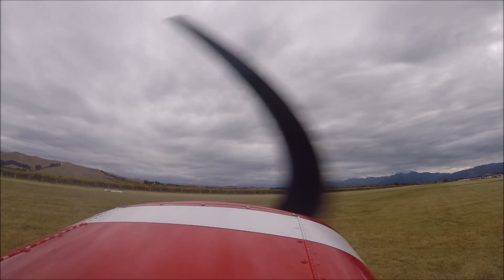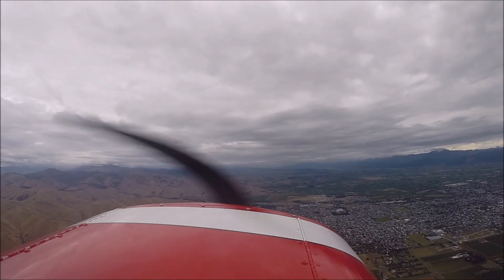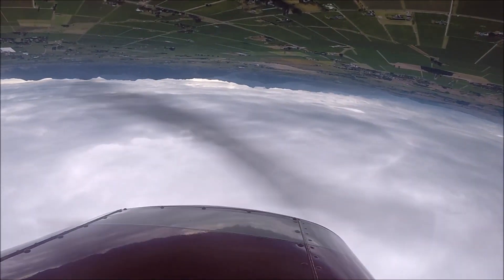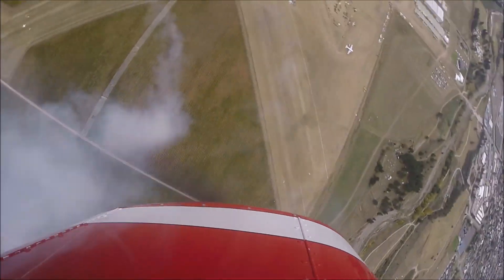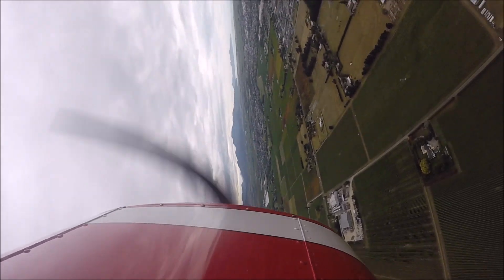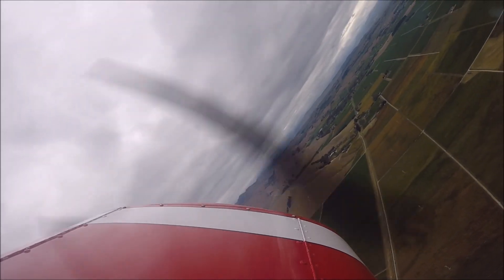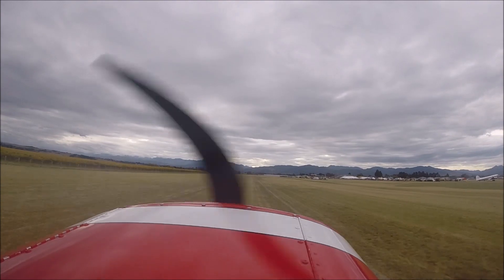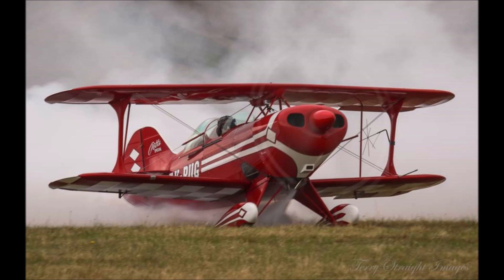My airshow display CF 2023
Unfortunately just the single fixed forward facing camera this time. The big plus was Pam's commentary overlay.